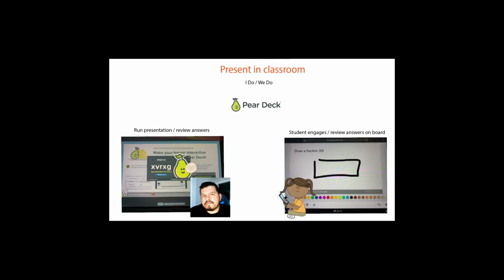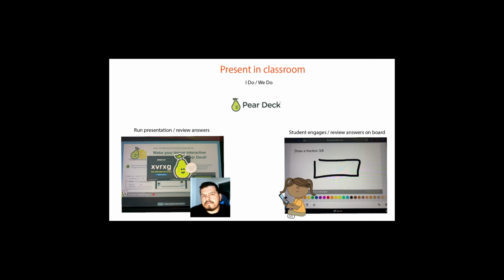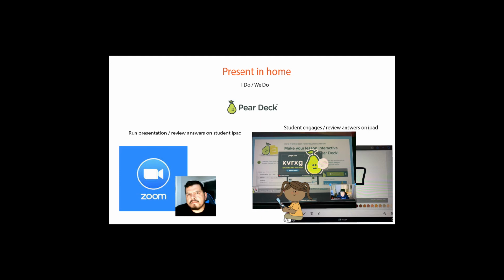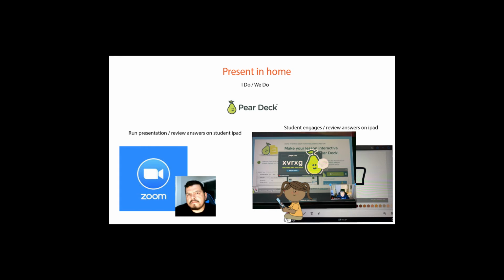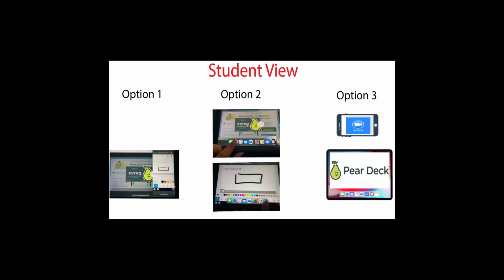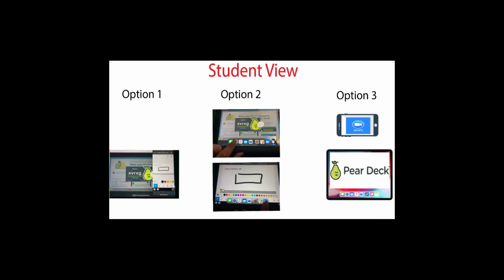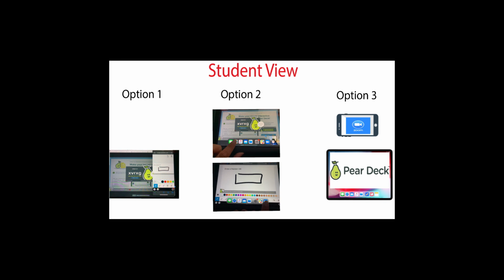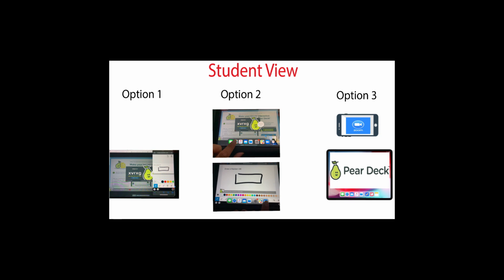For Teachers Lesson Cycle by Mr. Lopez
Mr. Lopez talks about this lesson cycle using Zoom and PearDeck